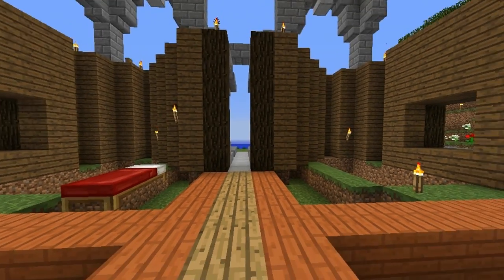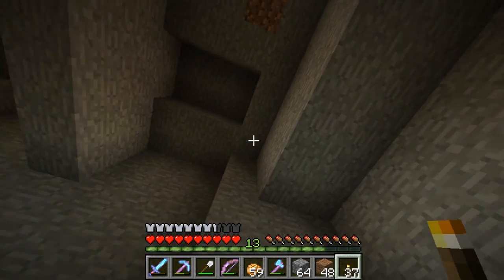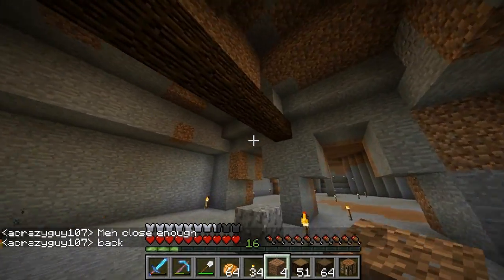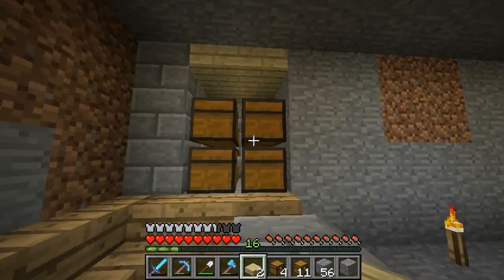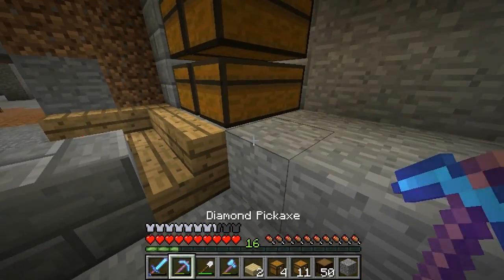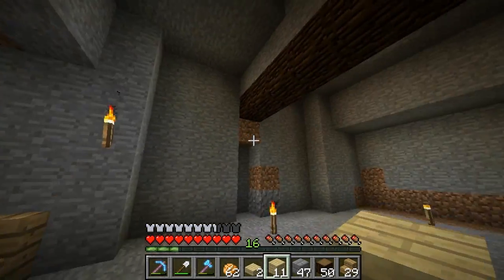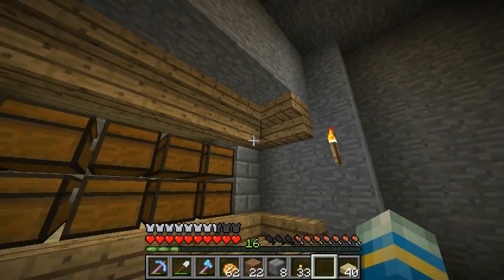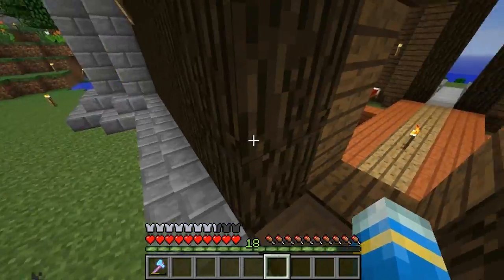Unoriginal Craft - Part 14 - Divorce - Minecraft SMP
Today we work on my storage room in the basement I dug out! I bring up a Draw My Life I was thinking about doing, and that turns into my talking about how my parents divorcing affected me.